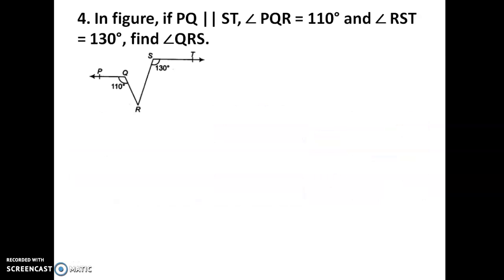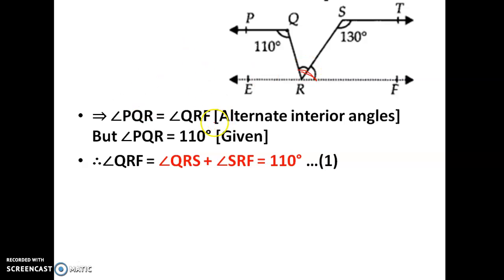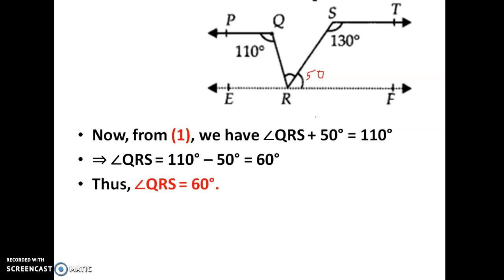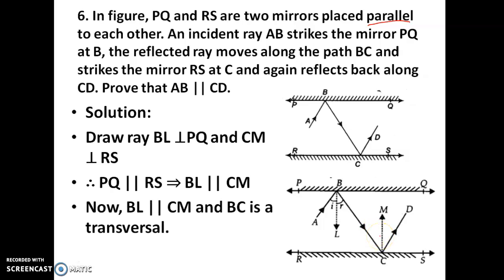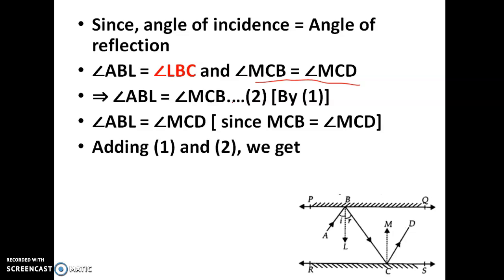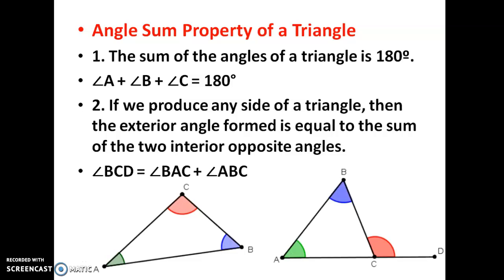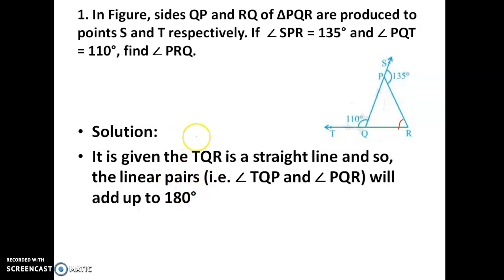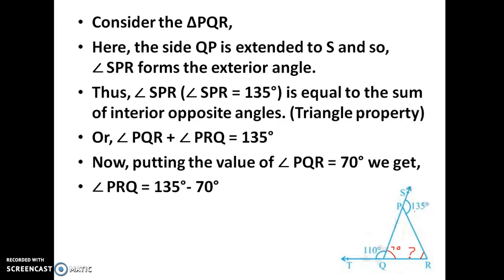9 th Maths Exercise 3.2 and Angle sum property